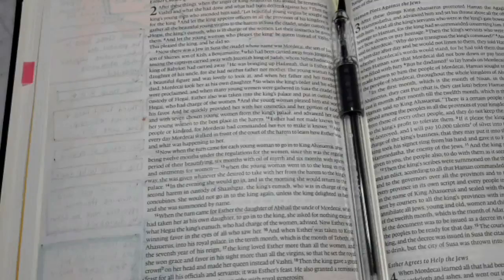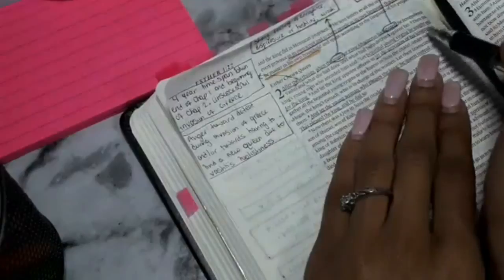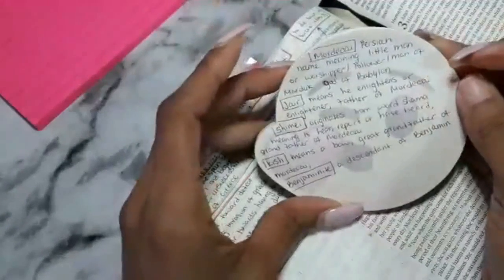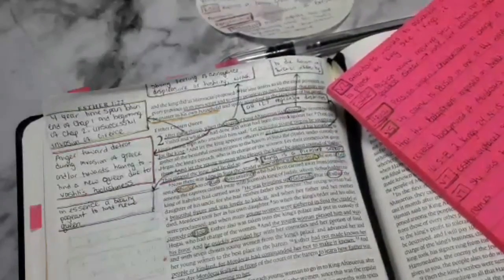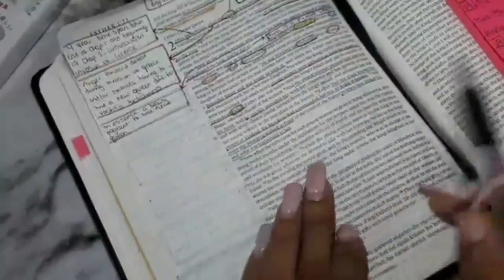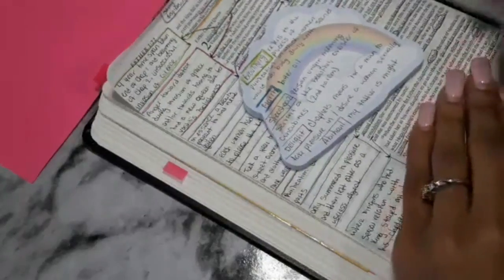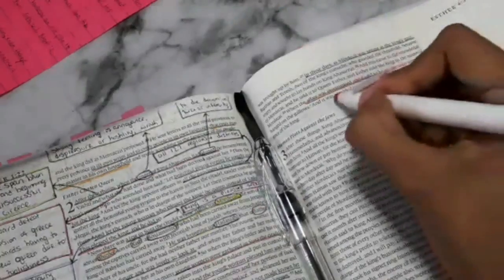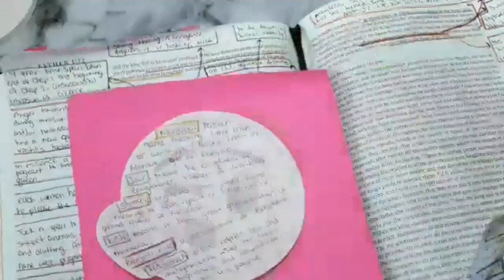DOI Bible Study | Esther 2 - Queen Esther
Hello Gems!

Here is Esther chapter 2. I hope you all enjoy it!

"He must increase, but I must decrease." - John 3:30